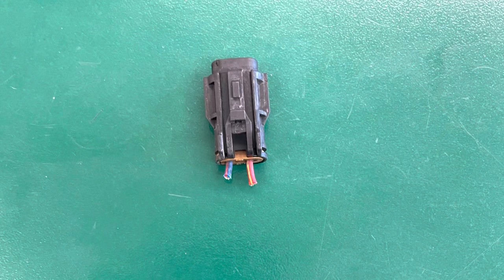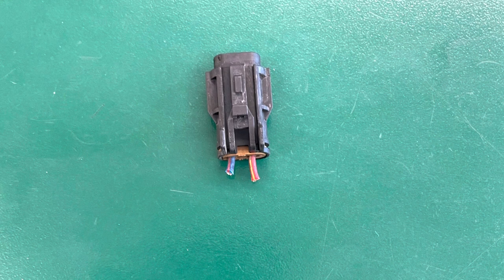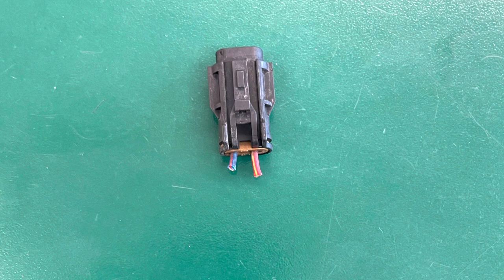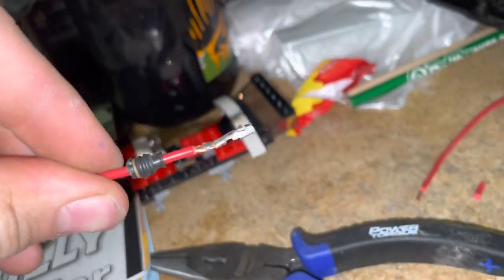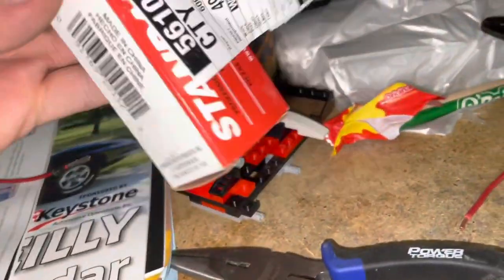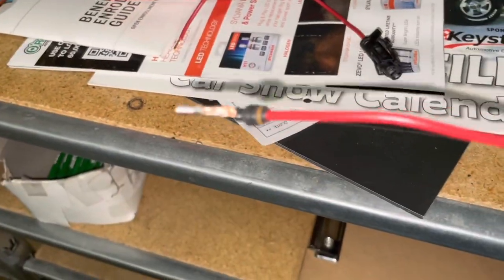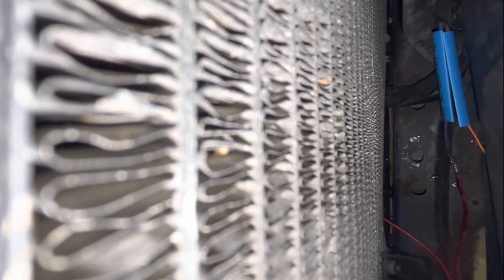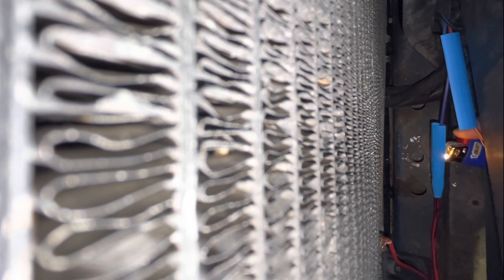2002-2007 Subaru | Keyless Entry Chirper/Buzzer Fix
This is a video showing how to fix a common issue with the keyless entry buzzer and connector. In states with snow and rust it’s common for the connector to corrode and take the prongs with it and break both the connector and the buzzer.

The new buzzer:

Oriellys 10-14 gauge wiring u can buy, per the foot.

If not interested in rebuilding here’s a kit u can buy and just solders right on.

Any questions or comments let me know thanks